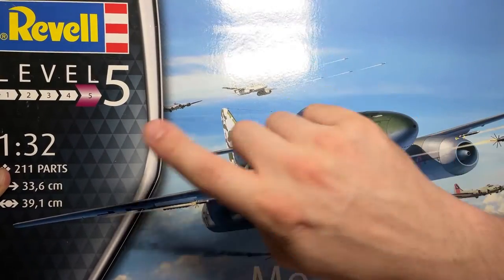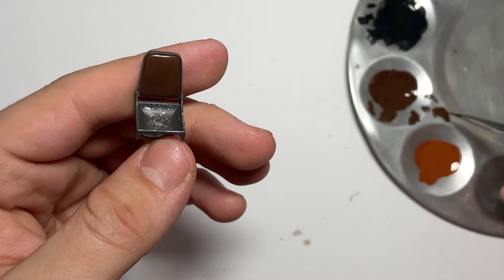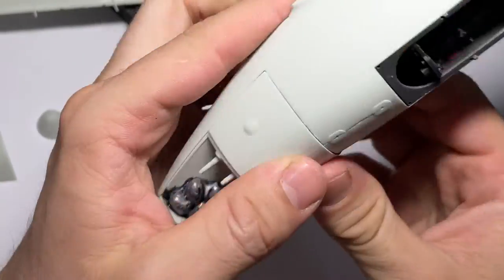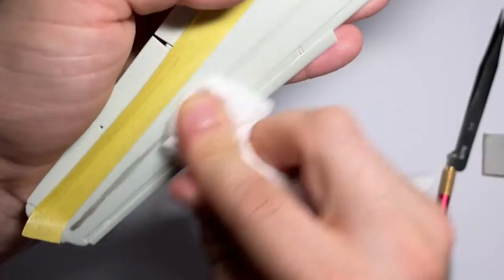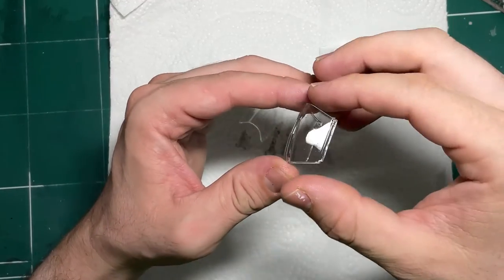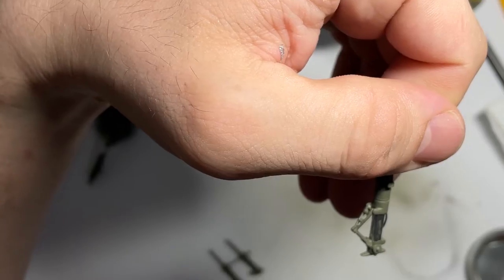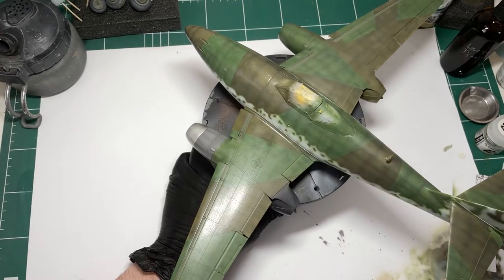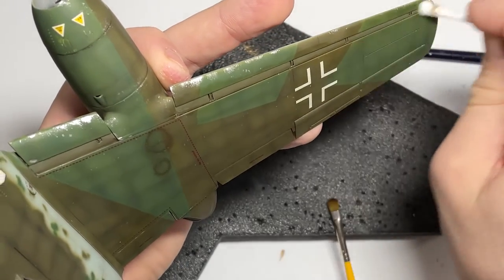Back to Jet! Me-262 of Revell in big 32. Full build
It took a year to come back, and sometimes I felt like everything was against it. But I`m here and planning to stay. I have my mojo, new ideas for feature and lots of models to build! thank you all and see you soon!
Kit: Me-262 A1/2
Manufacturer: Revell
Scale: 1:32